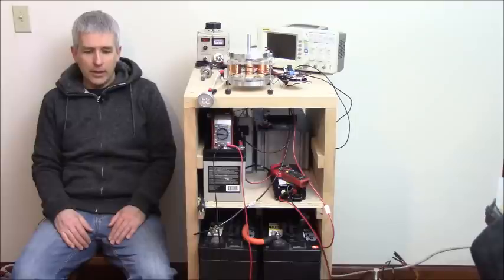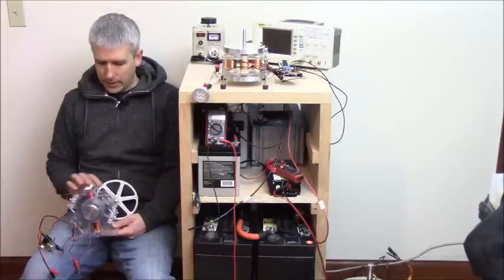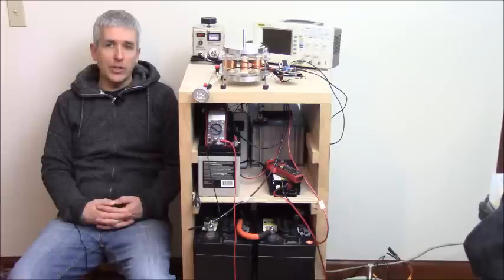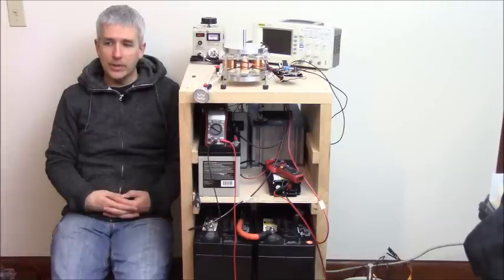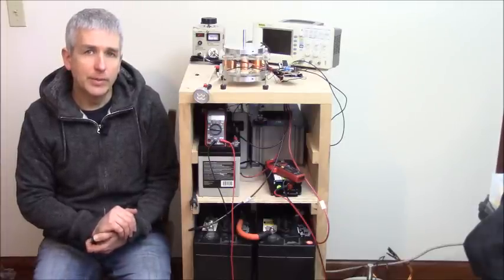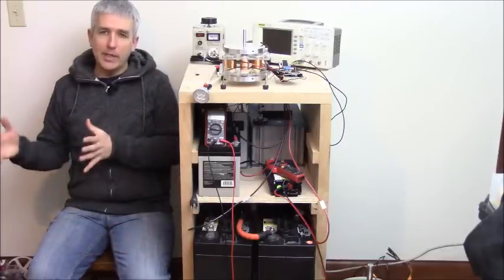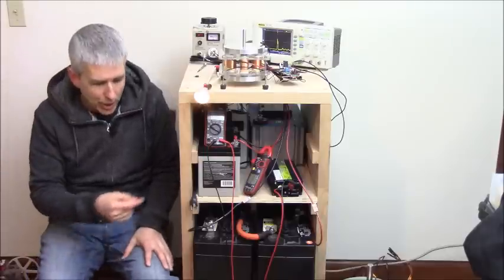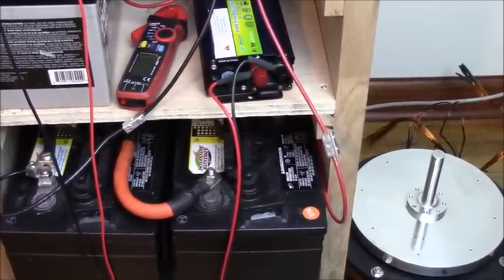Charging & Converting Batteries to Negative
In this video I explain what to do to convert batteries to a negative charge. This is not changing the polarity but in using an opposite kind of energy with opposite characteristics. We start by rejuvenating the battery or with a new battery. Then we cycle the battery by fully discharging to 0 volts and charge it up with the negative charging with a sharp gradient negative impulse as we do with our motors. After a good 10 cycles then we should see a completely different kind of battery with a different kind of response to that kind of charging. There are several advantages to use this kind of process and there are only a few minor limitations which I explain.
I give some details about how we have done this over the years.

Imidiately after this video I used a power supply on my battery which is putting 800ma at 13V (just over 10W) to keep a stable run in this conditioning process. I'm running that 6.5W LED lamp at the same time so it's only taking 4W to charge up these batteries over a few days. They are half charged after 36 or so hours, and they are not at all conditioned as I just started. That's less than 400WH when you include the bulb energy (144WH without the bulb). It can take a good 1800WH to charge one set of golf cart batteries from 10.5V to fully charged. I am charging from 0V or 100% discharge which is much deeper. And I'm doing 4 sets of batteries (so maybe 300WH, or 800WH including the bulb energy, to charge up 8 golf cart batteries from 100% discharge before they are even conditioned whereas current charging would take maybe 6-7kWH). So it is really amazing to watch this if you take the time to go through this. You can really appreciate the rest periods and the lack of amperage. Remember amperage is wasted energy in a system (and I'm only using amperage to power the motor). Voltage is real energy if you can appreciate it and use it right. Negative energy is zero amperage because it is true negative resistance and the battery becomes a true negative resistor that does not dissipate the energy as a loss. The energy flows into it like a vacuum cleaner suction rather than throwing water at a person and much of the water bounces off them (regular losses) and only part of them retains the water.